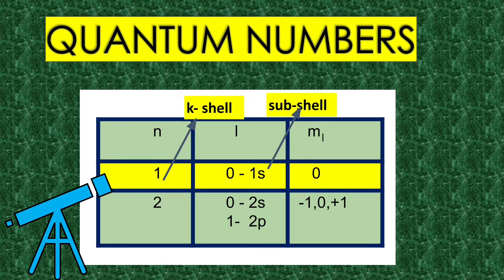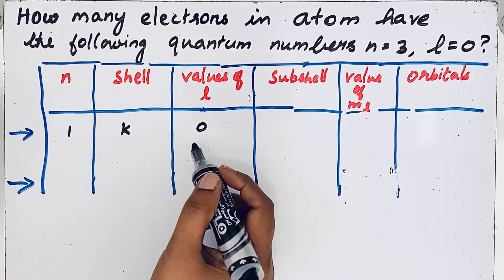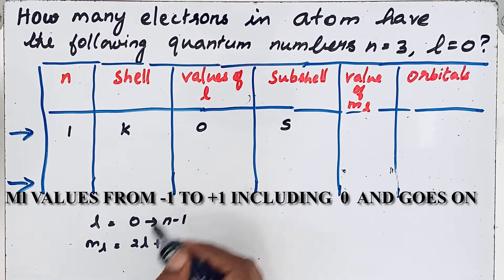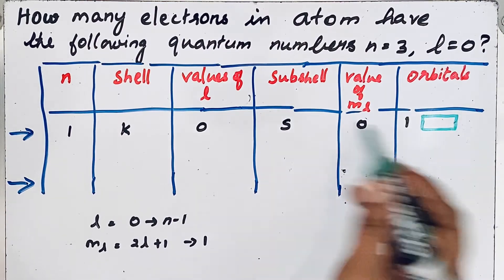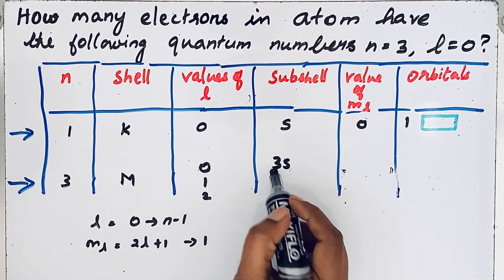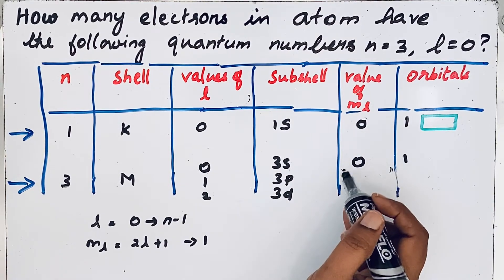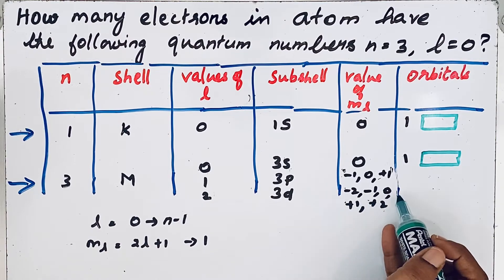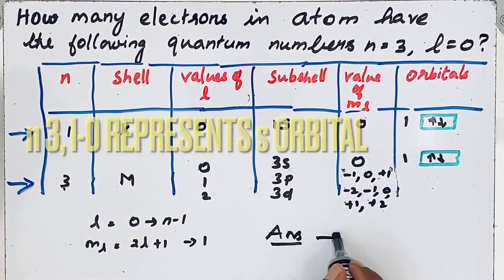How many electrons are present in a atom having quantum numbers n=3, l=1?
This video states number of electrons in  a atom having quantum numbers n=3, l=1.According to quantum mechanics, orbitals are characterised by nil,ml values.
n- principal quantum number
l- azimuthal quantum number
m-l - magnetic quantum number
For
n=1
possible values of I=0 & ml -0
n=2
possible values of I=0,1,  ml = -1, 0, +1
n=3
possible values of I=0,1,2,  ml= -2,-1,0, +1,+2
 if l=o, it is s orbital which can hold only two electrons.